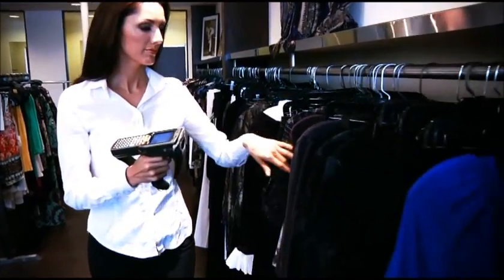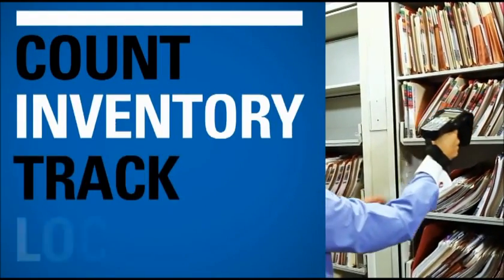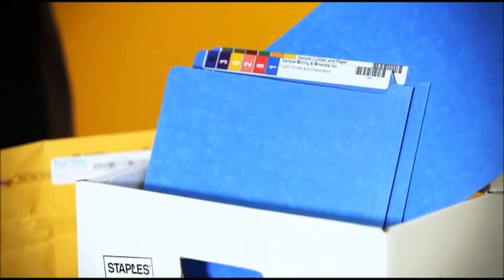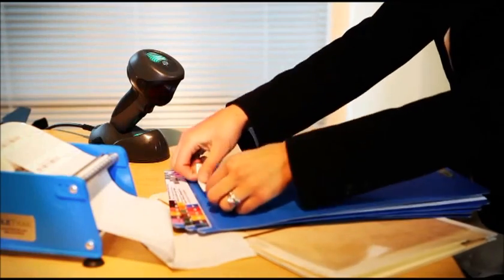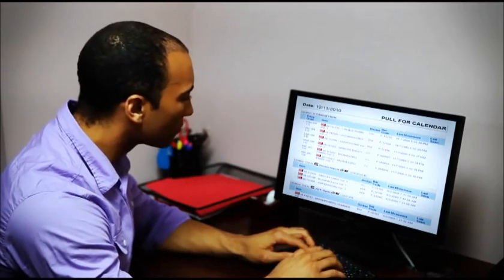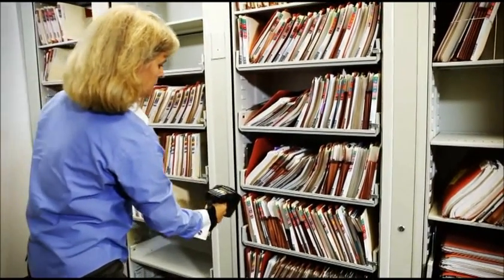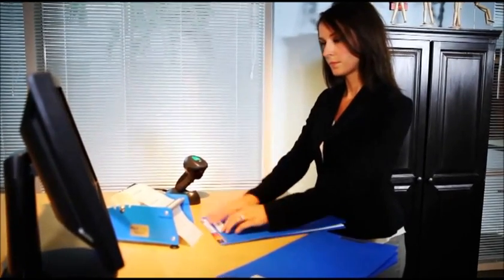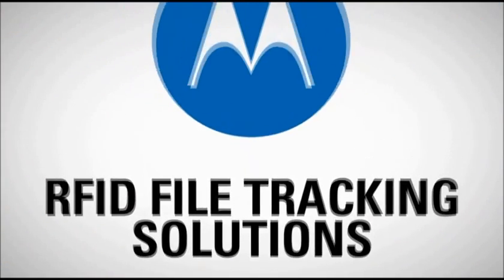RFID Asset Tracking - Record & Asset Management Solution by Motorola FileTrail EcoSensa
RFID Asset Tracking and Management Solution System
Motorola's RFID for File Record & Asset Tracking Management FileTrail EcoSensa